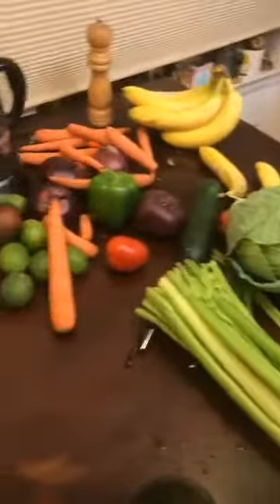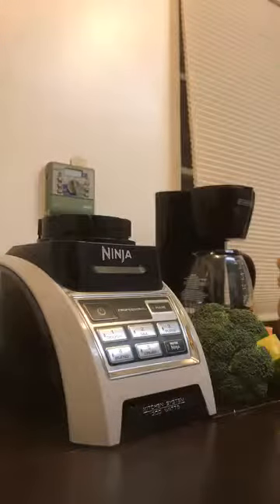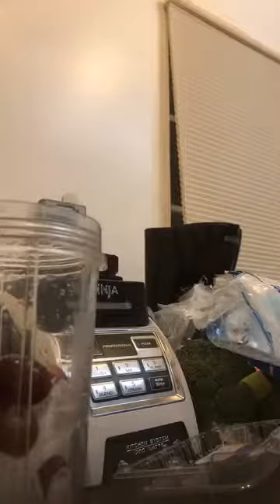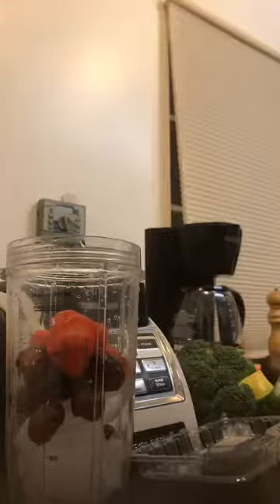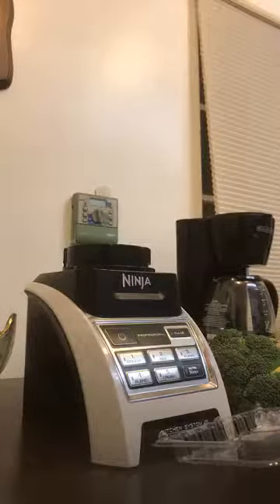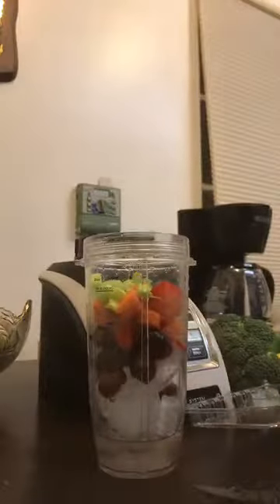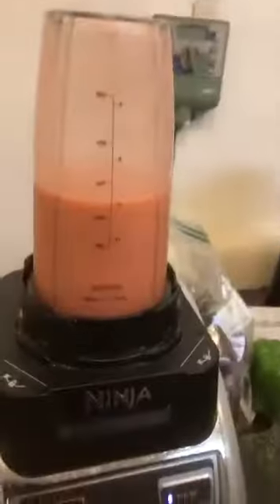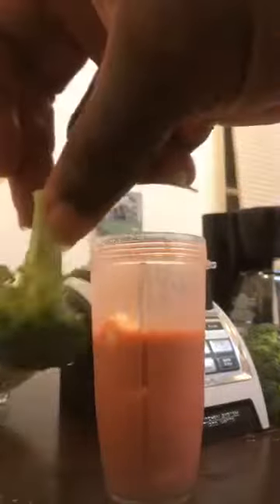Dr Harris Making Morning Smoothie For Breakfast Time To Get In Shape